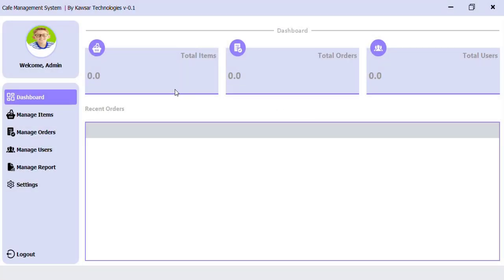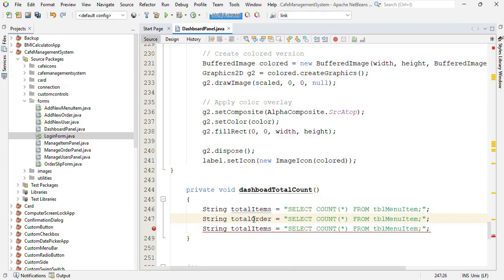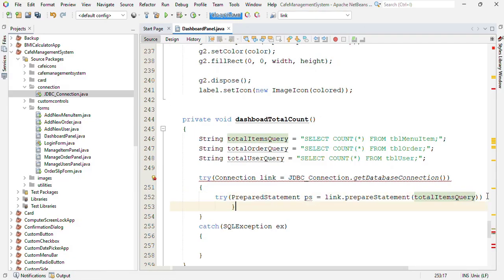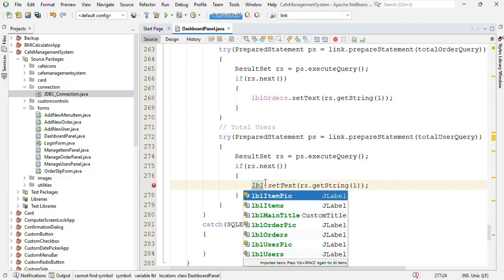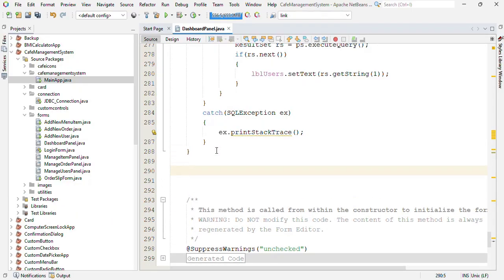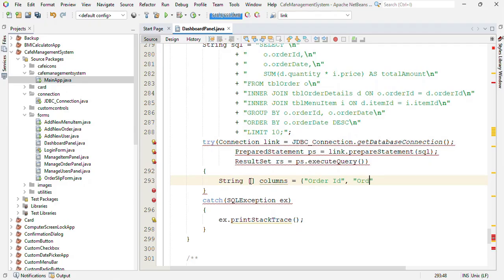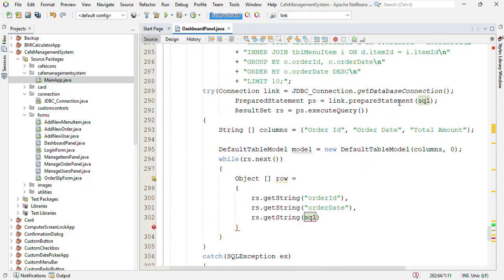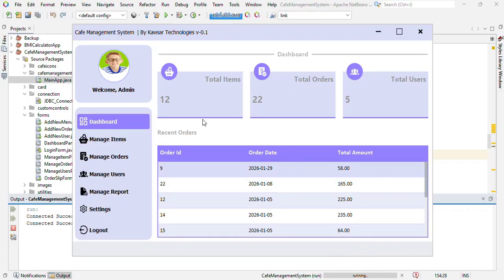Part 16 | Cafe Management System in Java Swing & MySQL – Fetch Data & Display in Cards and JTable UI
In this video (Part 16), we continue building our Cafe Management System using Java Swing and MySQL.

🎯 What you will learn:

How to fetch data from MySQL database
Display data in JTable
Show data in modern card UI (dashboard style)
Improve UI for real-world applications

This project is perfect for beginners to advanced developers who want to build real desktop applications using Java Swing.

💡 Technologies Used:

Java Swing
MySQL Database
JDBC
NetBeans IDE